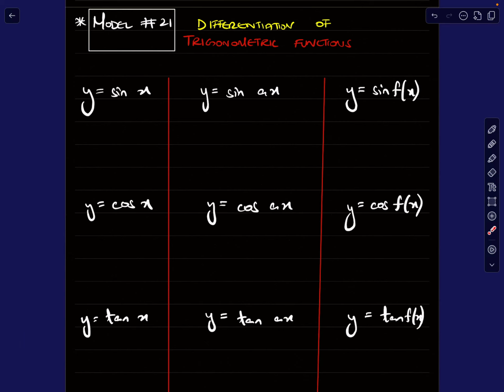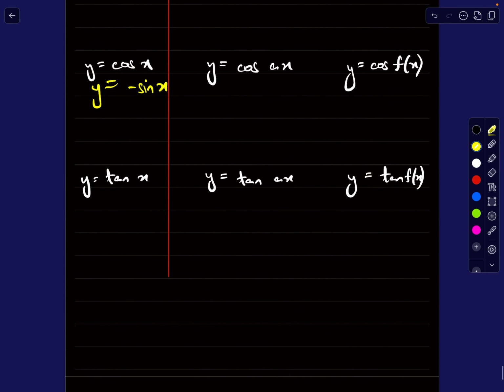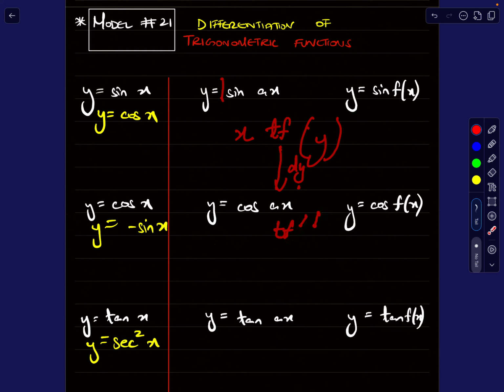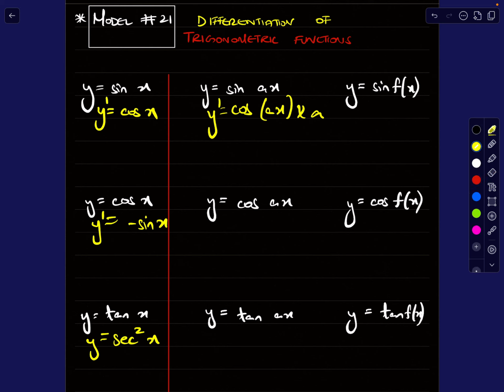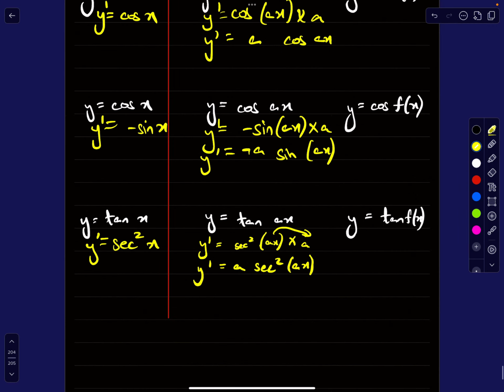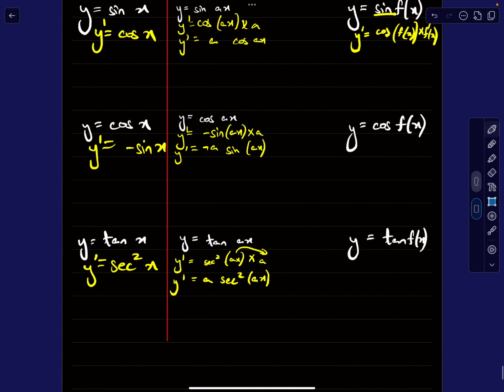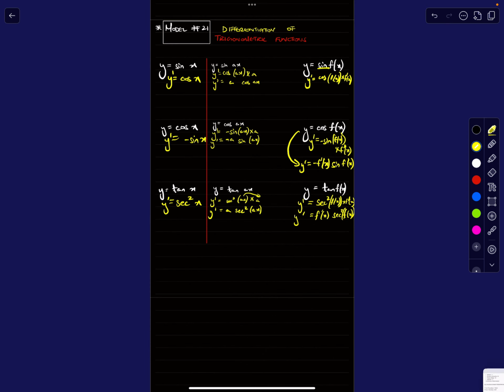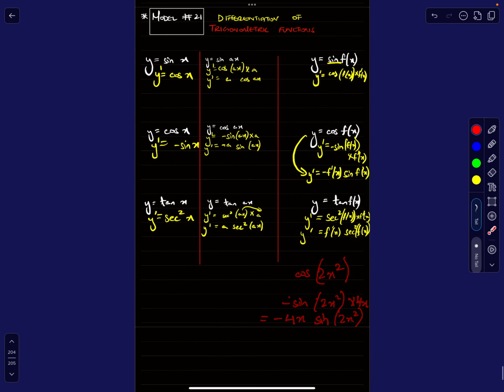Differentiation | Ep 14: Differentiation of trig functions | OL/GCSE Add Maths / A Level Maths P1/P3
Move on to Ep 15 for differentiation of advanced trigonometric functions